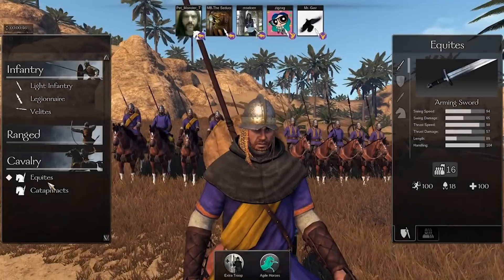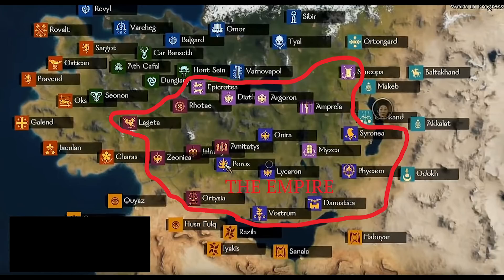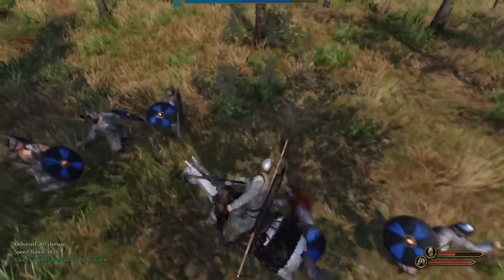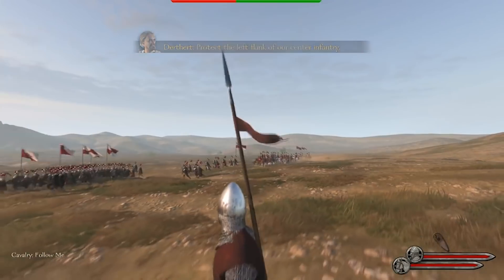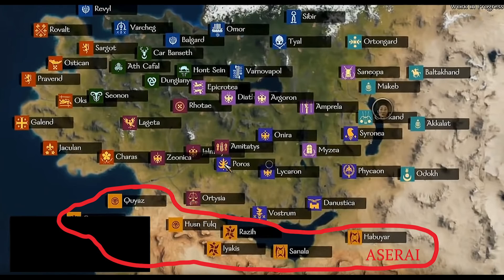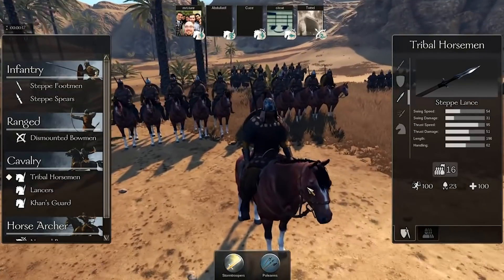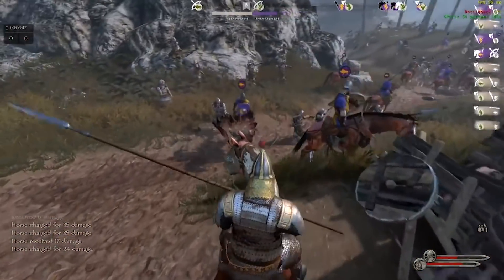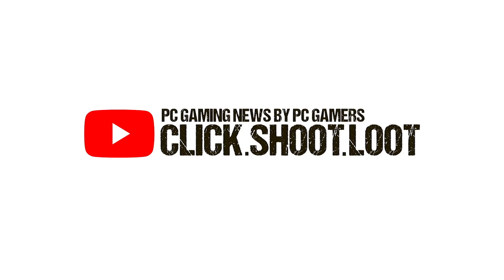Bannerlord: Factions Overview, Map Details | Mount and Blade 2: Bannerlord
Mount and Blade 2: Bannerlord Factions Overview. Dive into every faction: Vlandia, Battania, Sturgia, Aserai, Khuzait Khanate, and The Empire and see their starting map positions in Calradia.